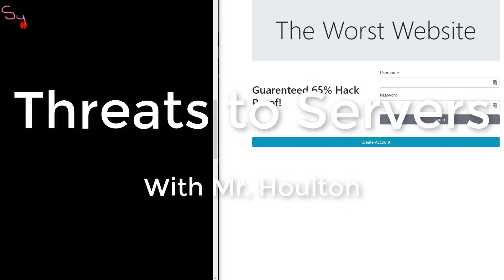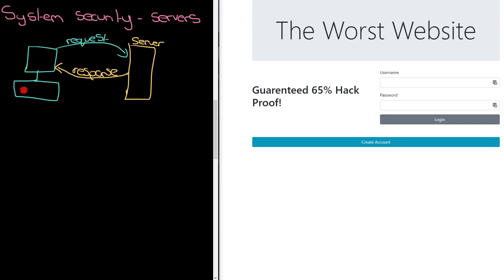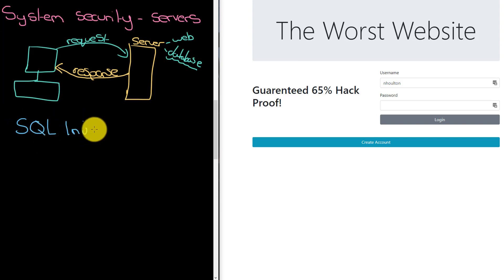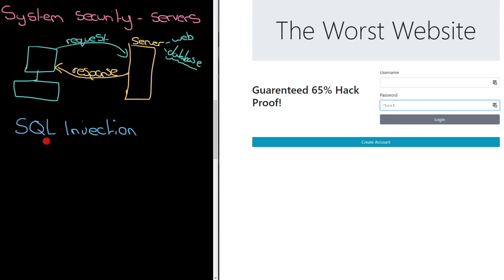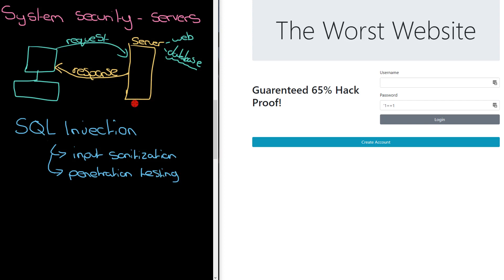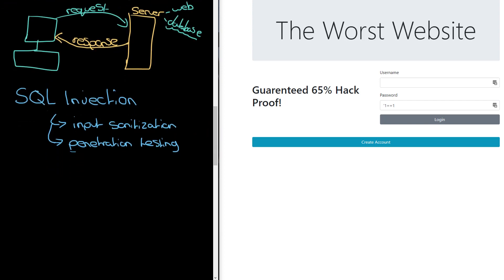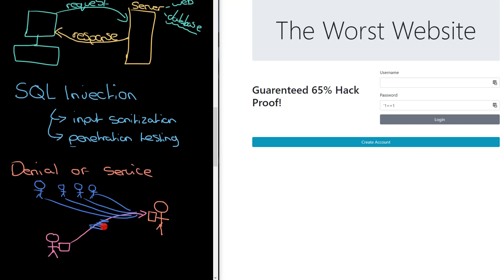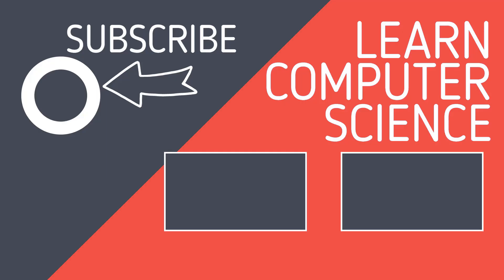1.4.1 Threats to Servers SQL Injection and DoS Attacks. GCSE Computer Science (OCR)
Revise GCSE Computer Science - OCR - 1.4 Network Security - 1.4.1 Threats to Computer Systems and Networks
0:06 What is a server?
0:51 SQL Injection
1:51 Input Sanitisation
2:07 Penetration Testing
2:53 Denial of Service Attack (DoS)
3:55 Firewalls